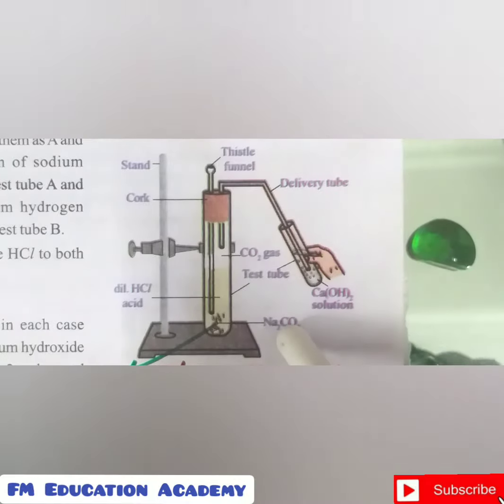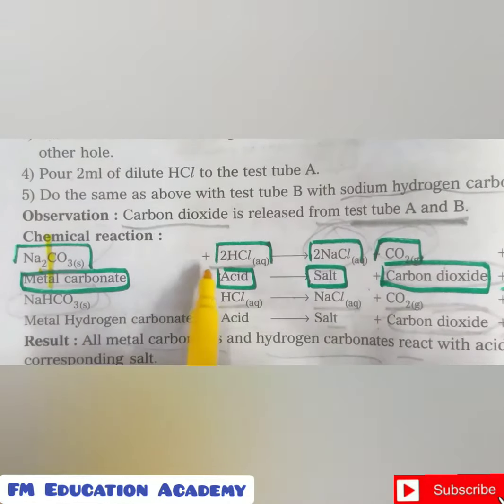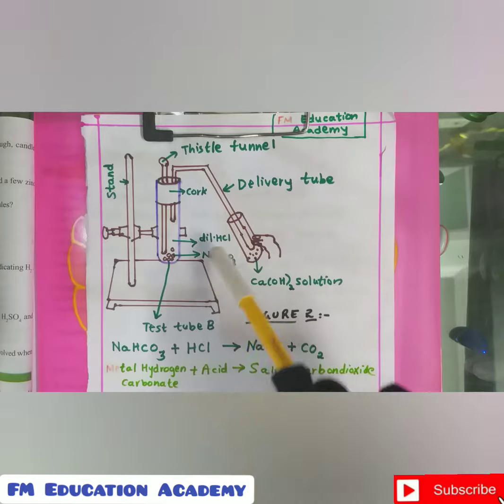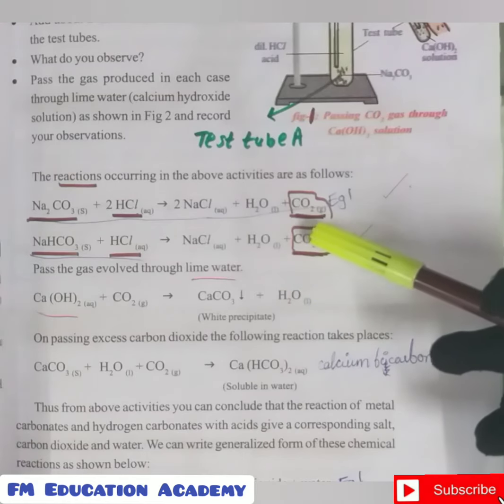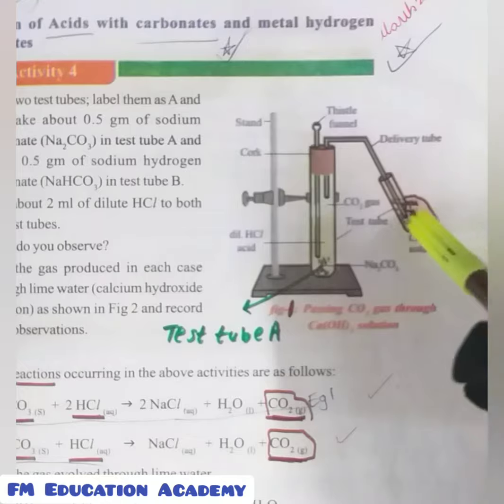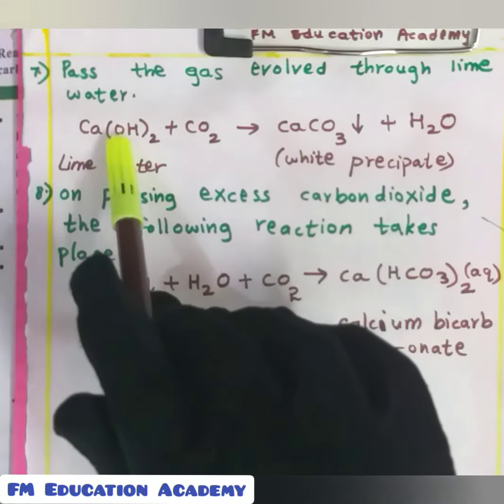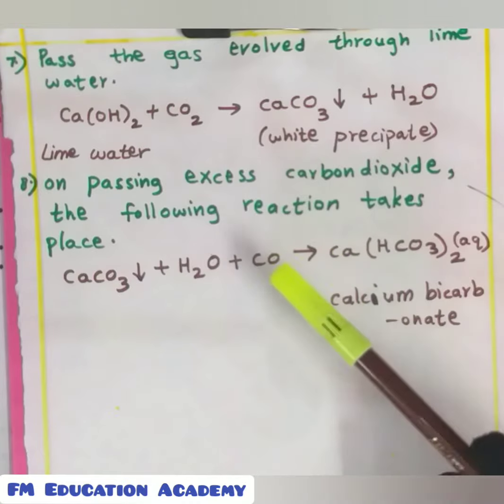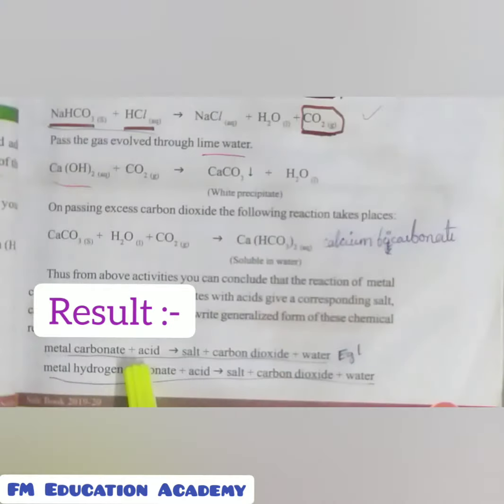Activity To Test Reaction Of Acids with MetalCO3 & MetalHCO3|L-2, Acids,Bases&Salts|Physics|Class10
Activity to test acids reaction with metal CO3 & metal HCO3, L2, Acids,Bases,Salts,Physics, Class10